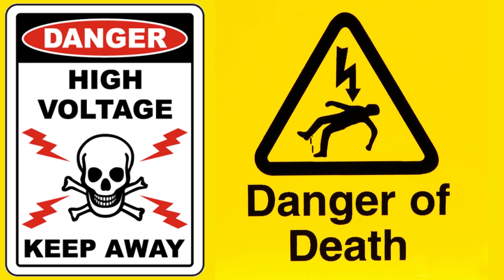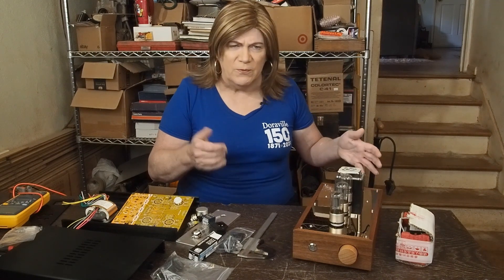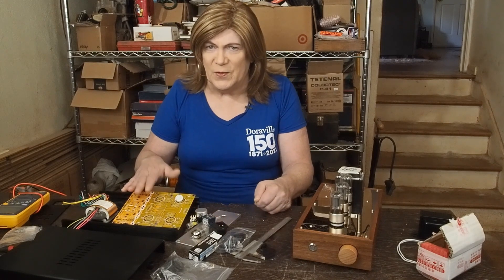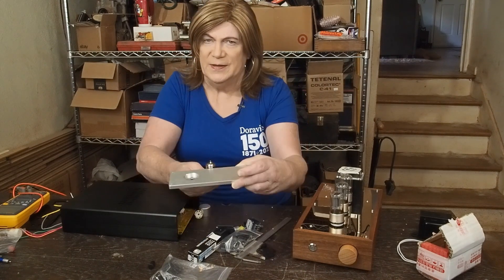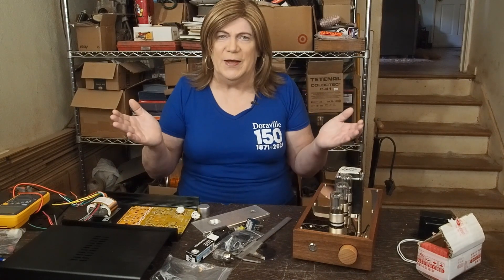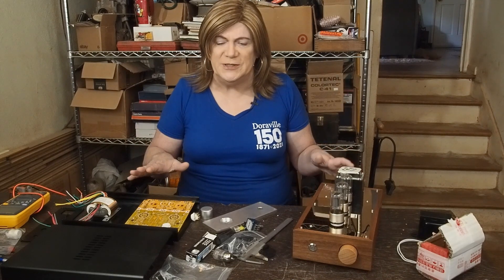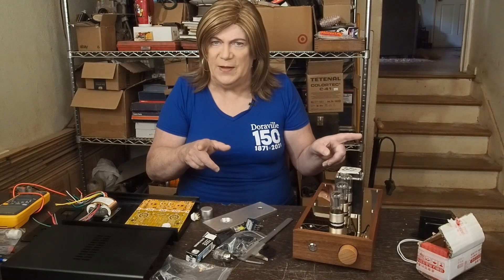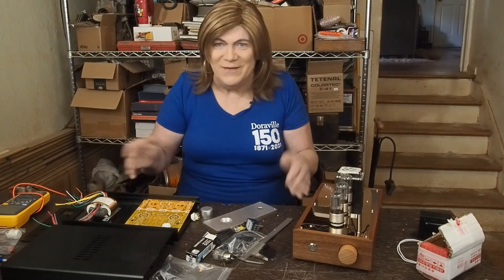HiFi Tube Pre-amp: Quick Overview of the Series!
This is a project I am excited about as this is something a lot of folks have asked about: a tube pre-amplifier. This is a clone of a Conrad Johnson pre-amp that uses four 12AX7 tubes. Zero-zone sells this already built for $260ish but I wanted to build this myself using known quality components.

Also as part of this pre-amp series, a viewer is sent me another China pre-amp that is already assembled to "upgrade" and then do a shootout between them!

We finished up the 6SQ7 build so this is the next project on the channel!